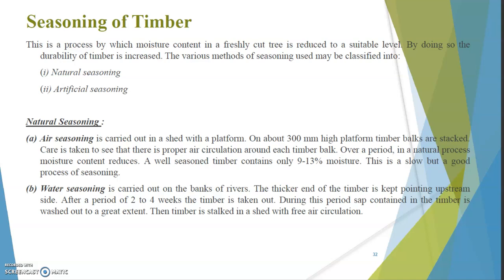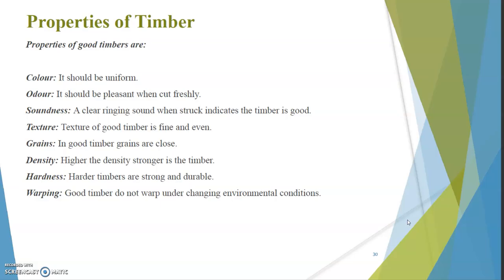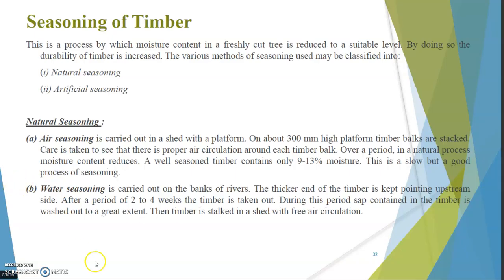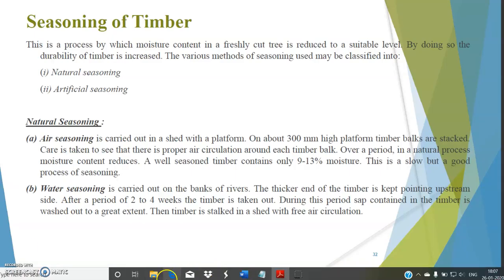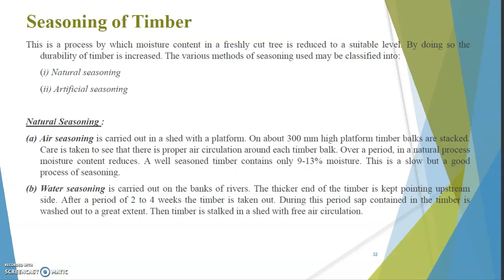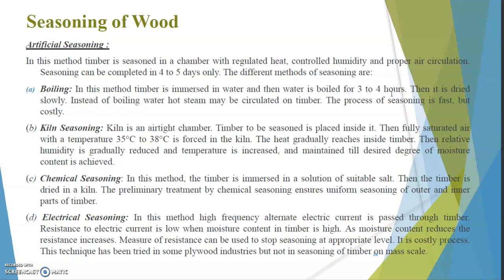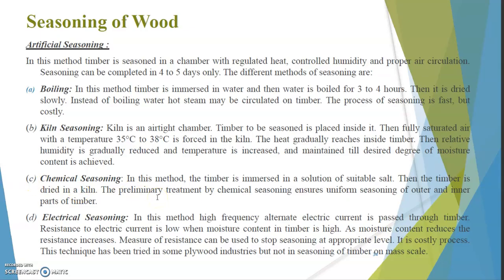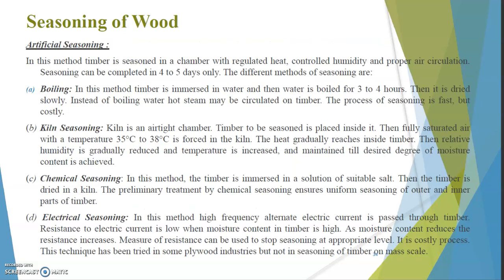Unit 1 | Timber (Part 3) | Basic Civil Engineering